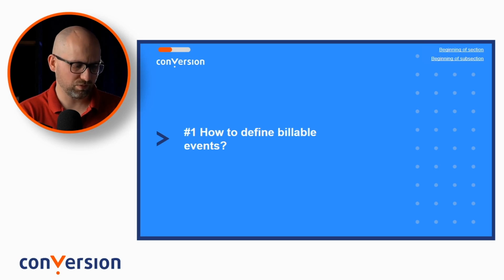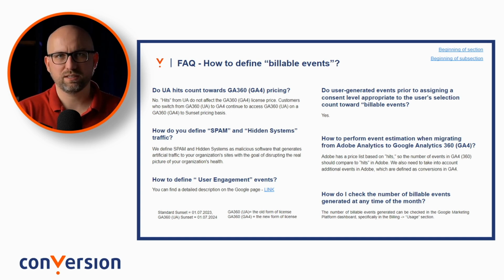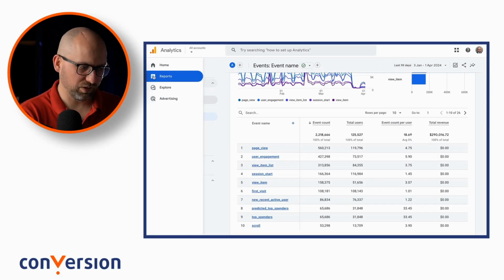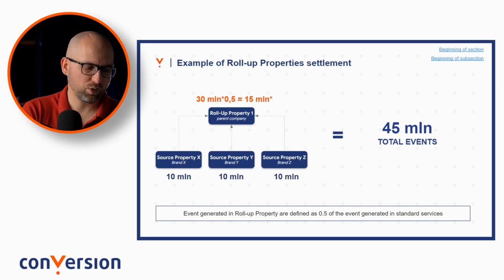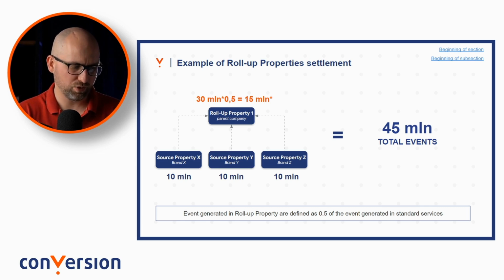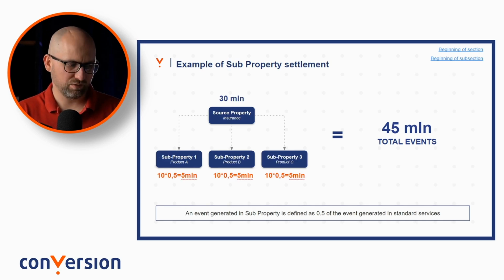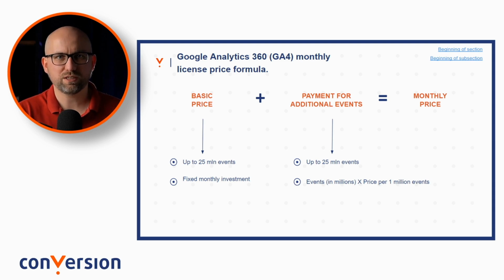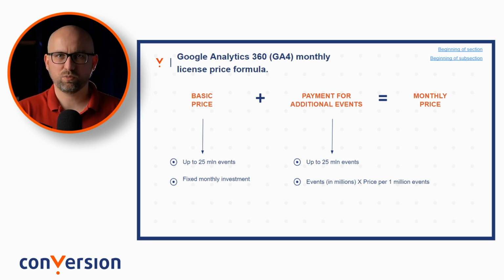Google Analytics 360 - how much does it cost?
Have you been thinking about implementing the paid version of Google Analytics, but you are not sure how much it will cost you to invest in the tool? However, there is a way to calculate your individual price...

In this episode, I tell you how to calculate your GA360 price and more:

👉 What does the price of Google Analytics 360 depend on?
👉 What is the effect of the number of events and account structure on the final price?
👉 How to calculate the price of a license for your company?

🟠 Contents:
00:13 Intro
01:23 What does the price of Google Analytics 360 depend on?
01:35 The impact of the number of events on the GA360 price
03:20 The impact of roll-up properties i subproperties on the GA360 price
04:33 What is included in the license cost?
05:15 How to calculate the price of a license for your company?
06:05 Summary